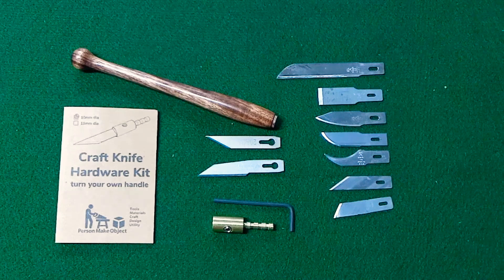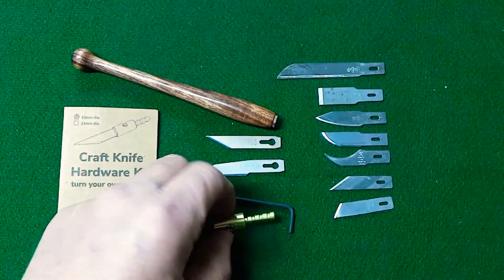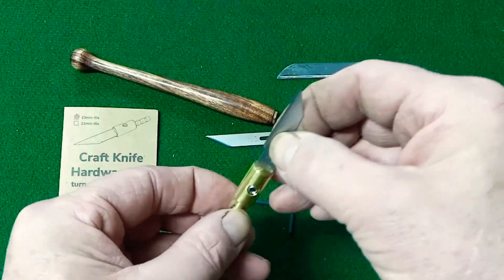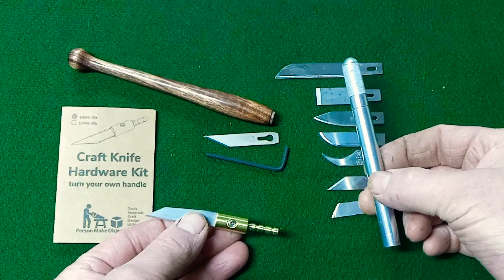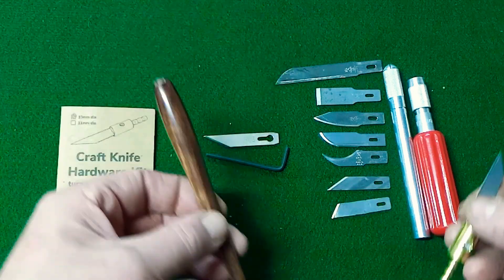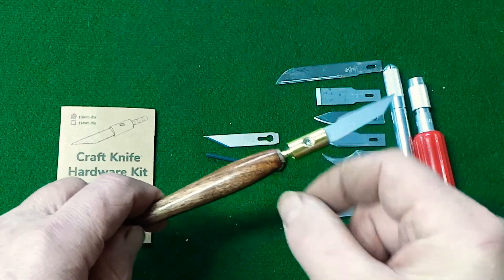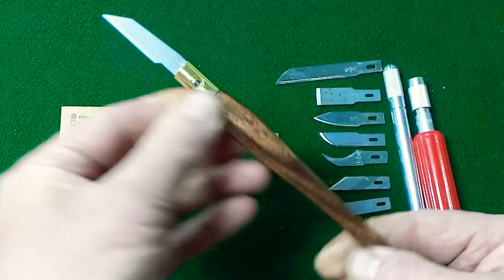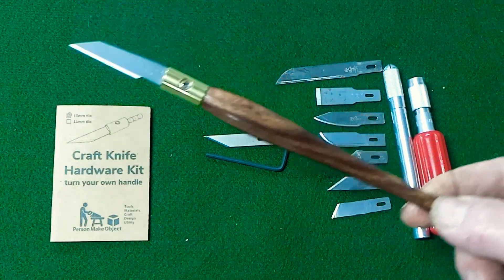Craft Knife Hardware Kit